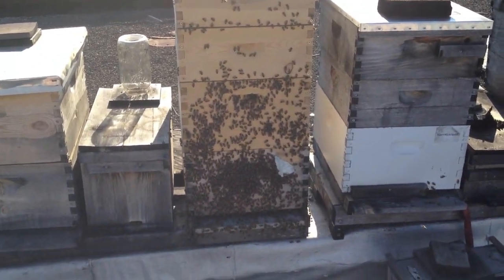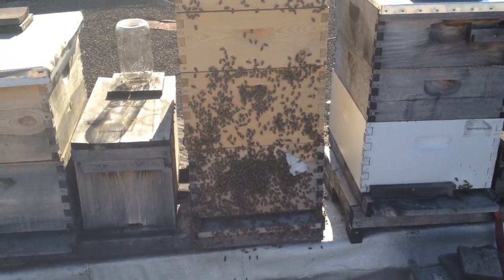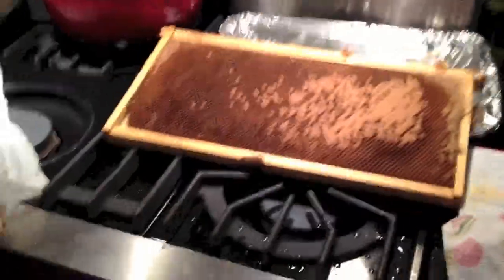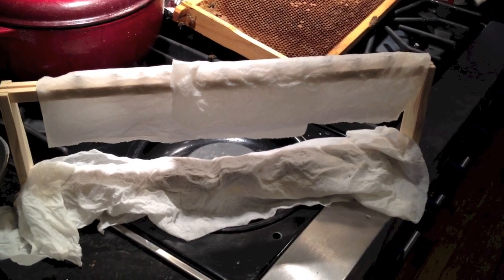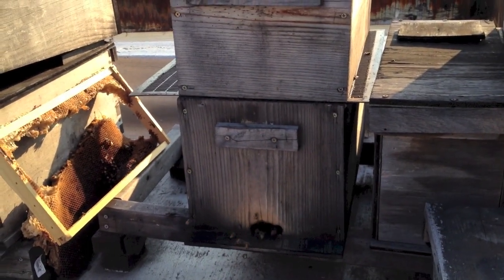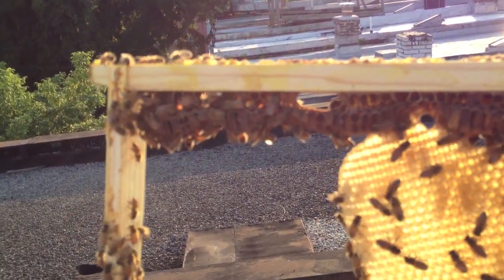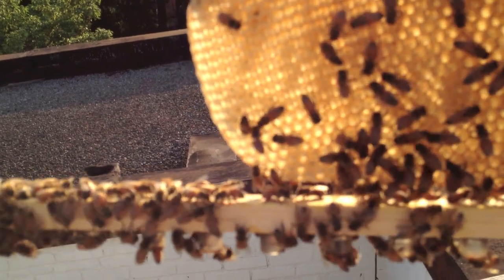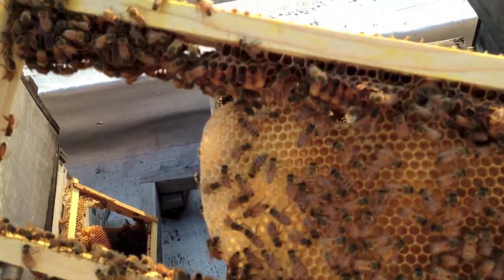DC Honeybees TV 6-10-12 Attempt To Make a Few Queens, Part 1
queen rearing